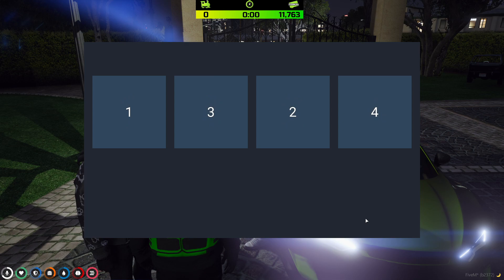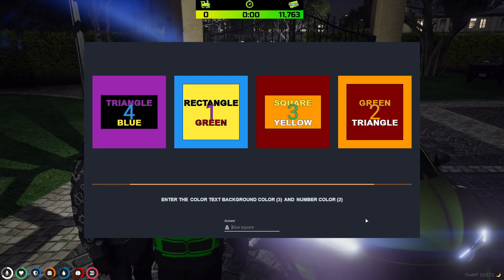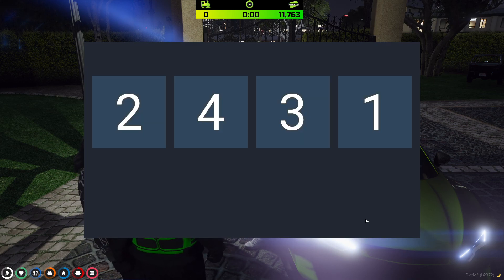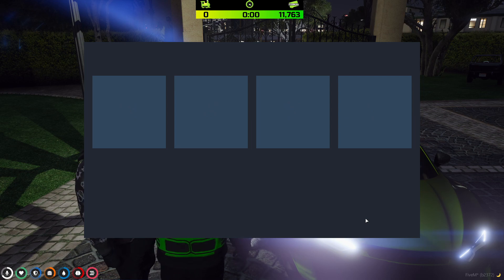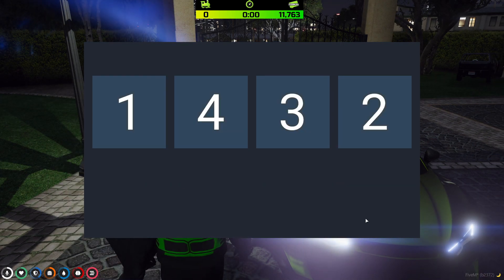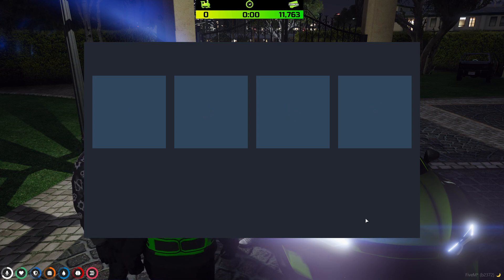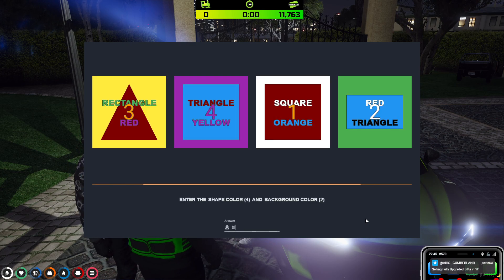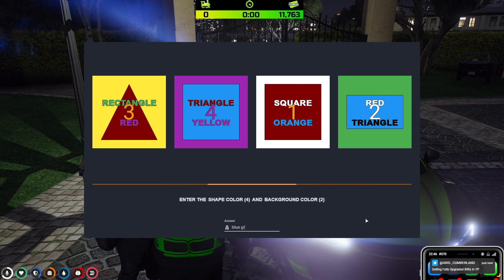Tommy does 10 Hacks in a row first try | NoPixel